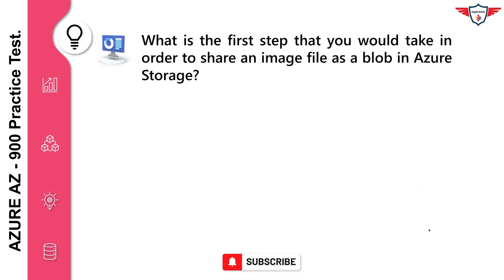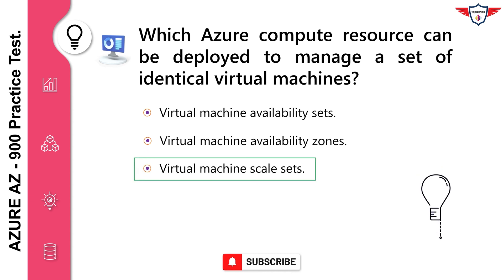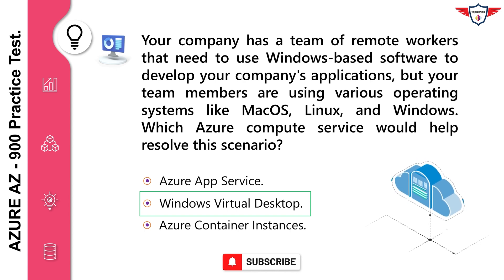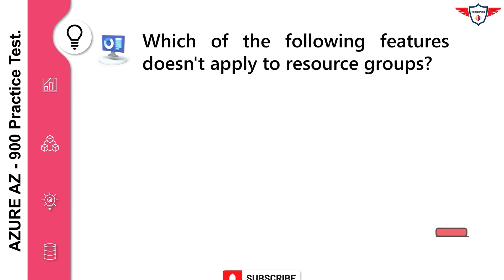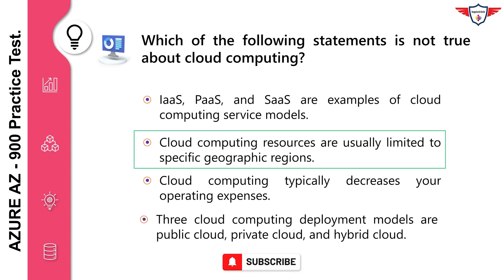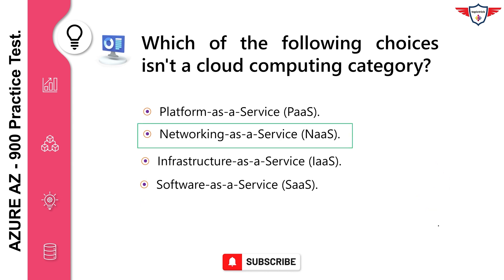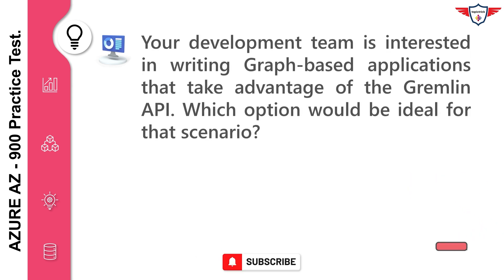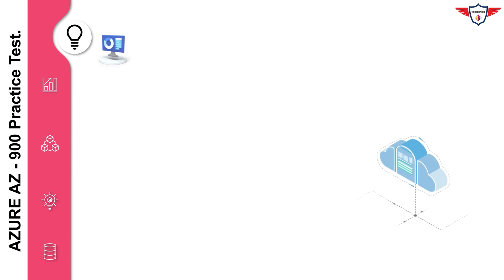Azure AZ 900 Exam Questions | AZ-900 Exam Questions and Answers [Microsoft Azure AZ 900 Exam].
AZ 900 Exam Questions/AZ-900 Exam Questions and Answers: Microsoft Azure Fundamentals AZ 900 Exam is an entry-level exam. AZ 900 is designed to check basic knowledge of Microsft Azure (cloud computing knowledge). In this video, you'll have six AZ 900 Exam Questions. You can use these AZ 900 practice tests or AZ 900 practice questions or AZ 900 Exam Questions or AZ-900 Exam Questions and Answers to prepare for your AZ900 exam. Azure fundamentals practice test i.e. az 900 is divided into multiple sections and this video primarily covers "Azure planning and managing costs". You can go through the Azure practice exam tutorial for az 900 exam preparation. Let's get started with azure sample questions on azure cost management. (az-900 exam questions 2021).

Index.
00:00 Welcome to AZ 900 Exam Questions.
00:24  Azure cloud computing.
01:03  Azure subscription.
01:23  Cloud IaaA, PaaS, SaaS environments.
01:45  Cloud computing category.
02:11  CapEX VS OpEX.
02:42  Type of cloud computing.
03:04  Cloud Service Benefits.
03:28  Cloud Service Benefits.
04:00  Azure Cosmos DB.
04:30  Azure Synapse Analytics.

Topictrick™